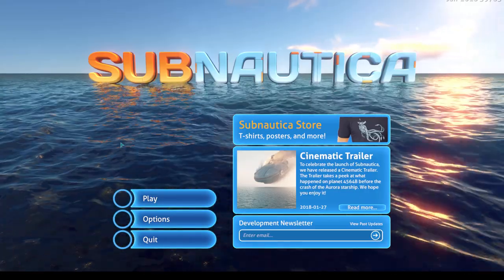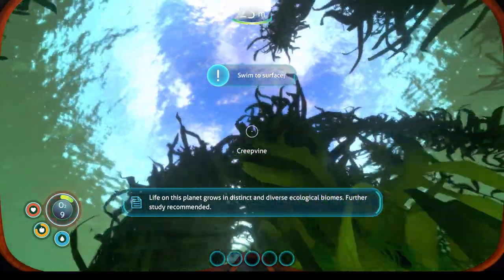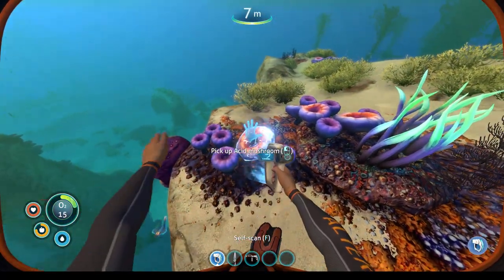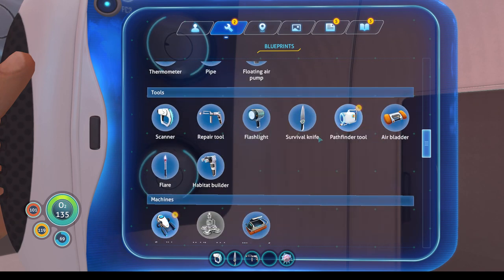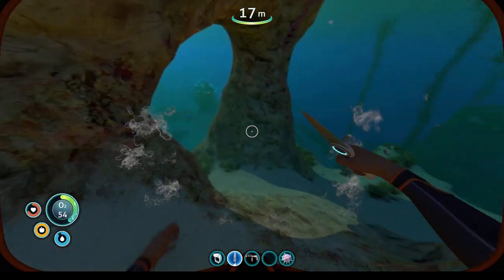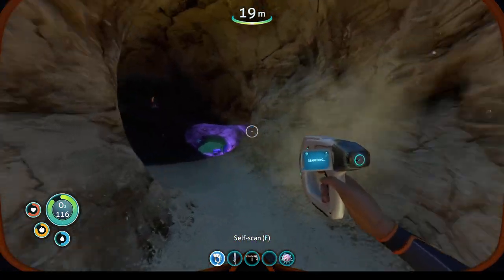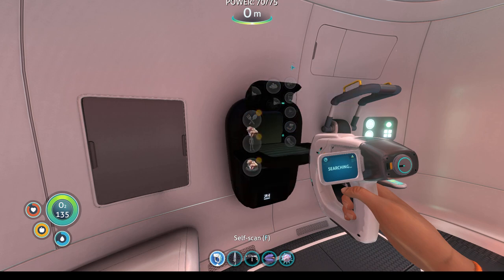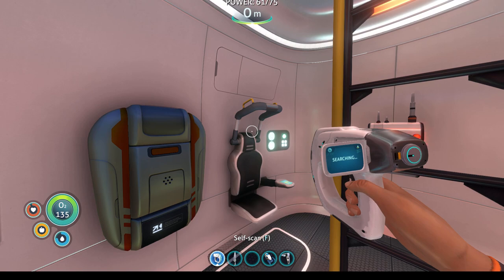Tools of Survival | Subnautica PC Let's Play - ep 01 (Full-Release)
Subnautica, finally it's out. Starting a new Let's play, and today we will focus on getting the tools needed for survival.